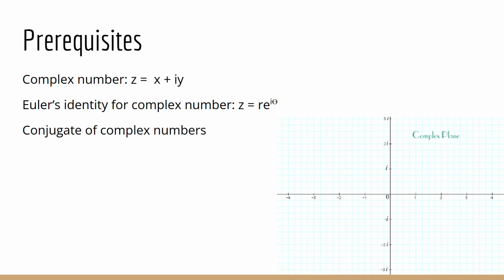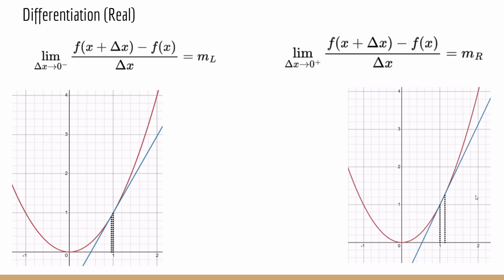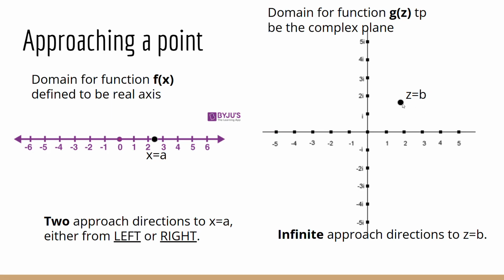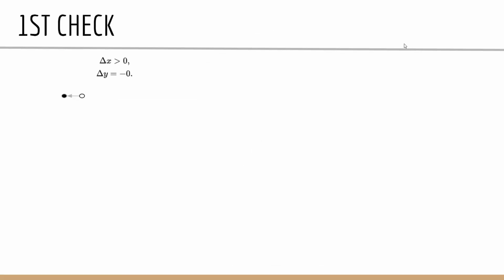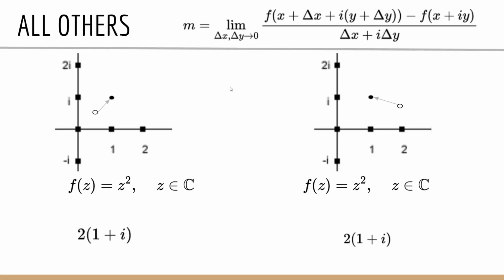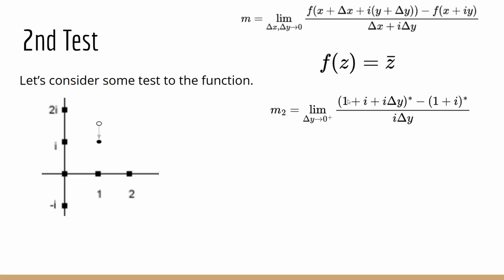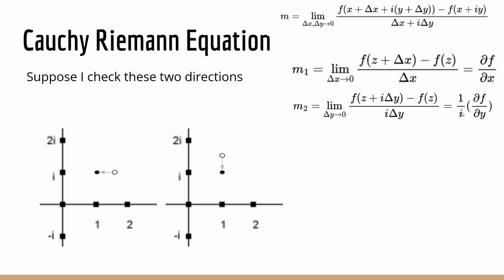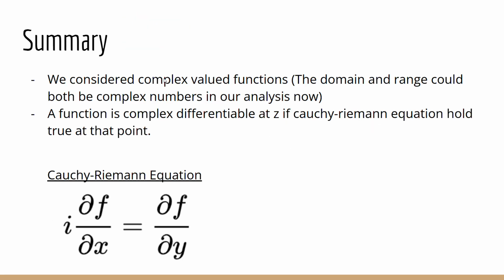Complex Analysis Part I - Complex Differentiability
By Zicheng

This sections cover the basics of complex differentiability along with a derivation of the Cauchy-Riemann equations.